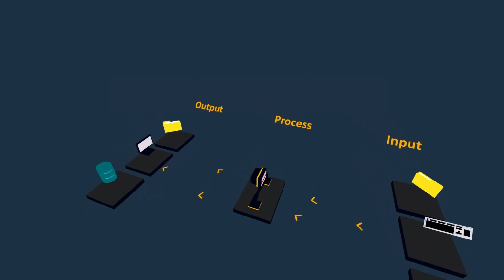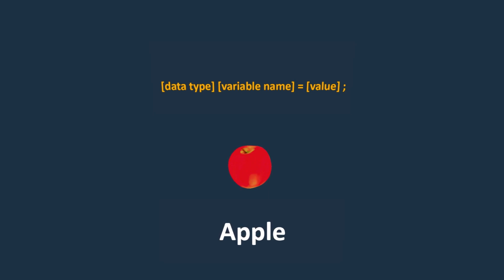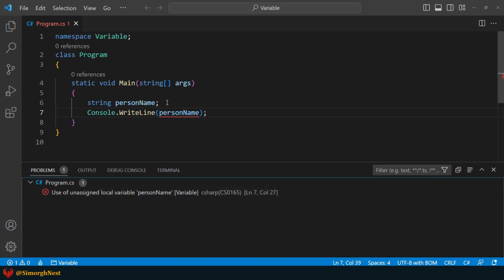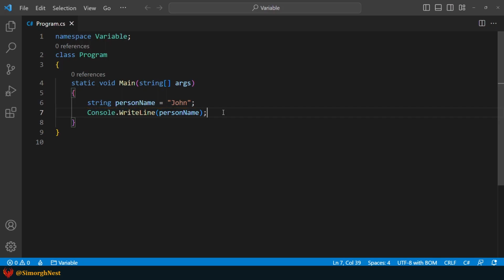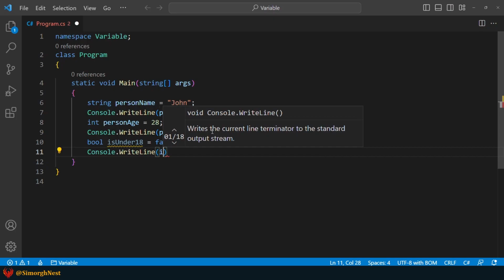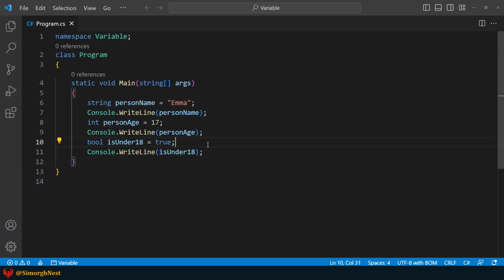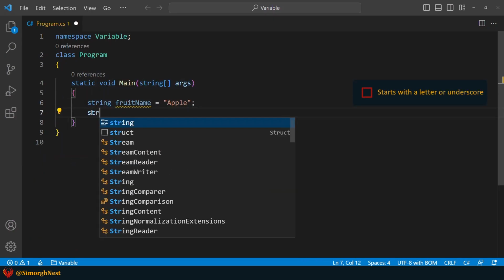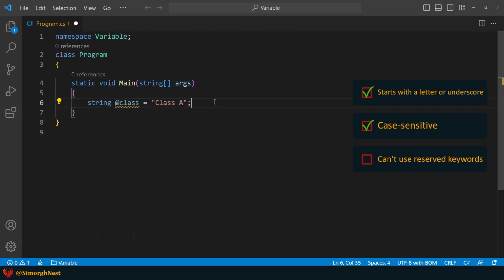C# Tutorial - Basic - 013 - Variable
🌟 Contents 🌟
⌛ 00:34 : What is variable in C#?
⌛ 00:46 : What is data?
⌛ 01:36 : Variable parts
⌛ 02:41 : string Variable
⌛ 03:22 : int Variable
⌛ 03:55 : bool Variable